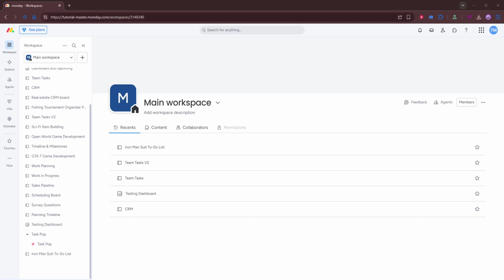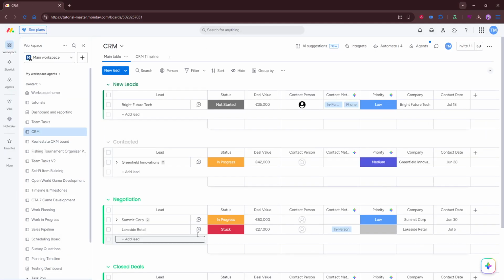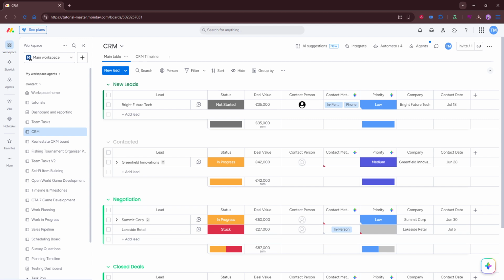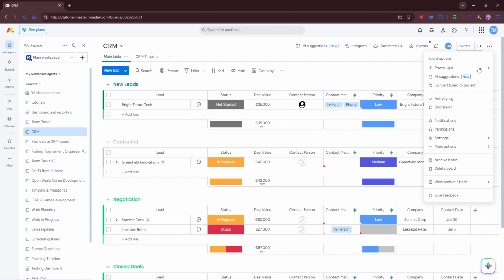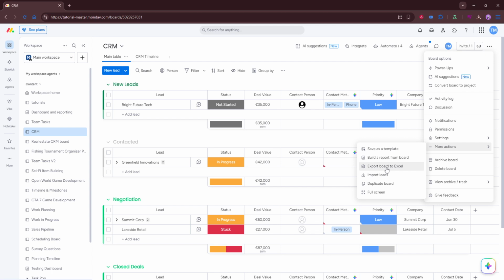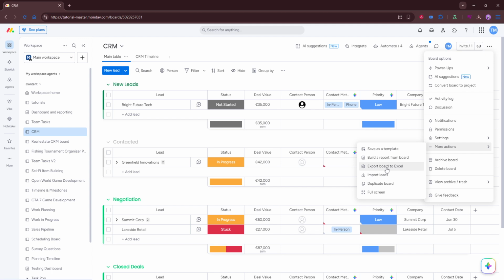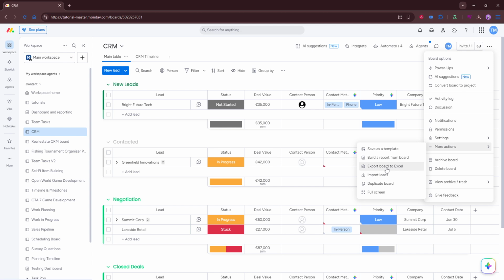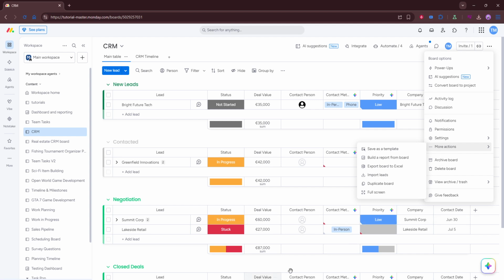How To Export Monday.com Board [Step By Step Guide]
In today's video we cover How To Export Monday.com Board [Step By Step Guide]